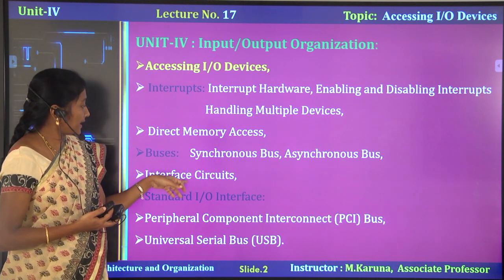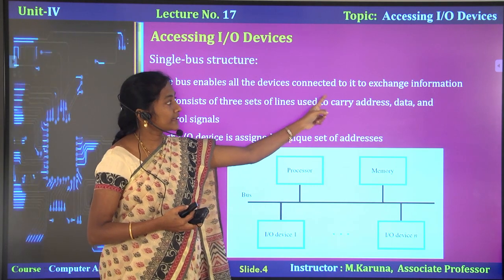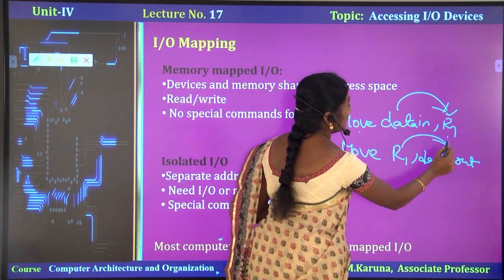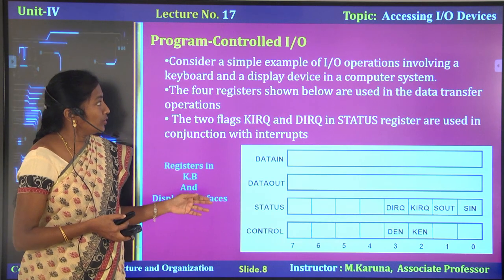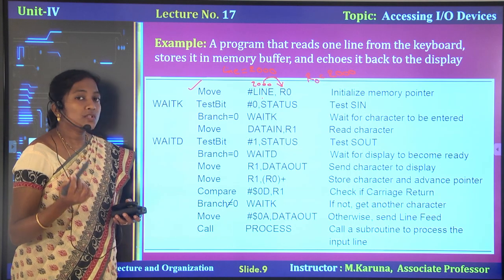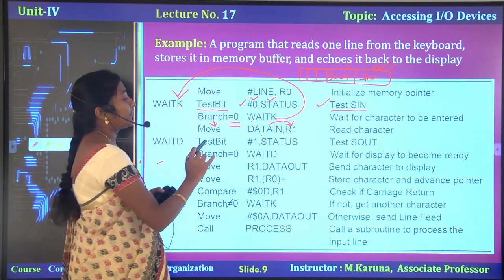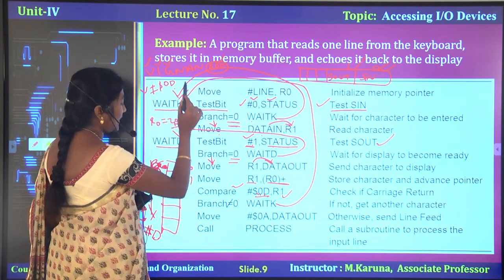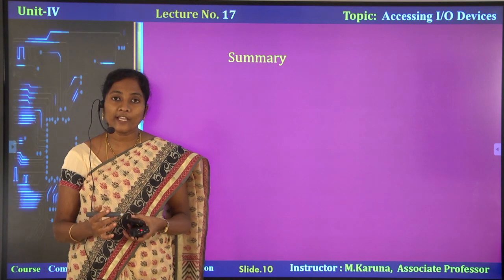CAO-Class-17 Accessing I/O devices